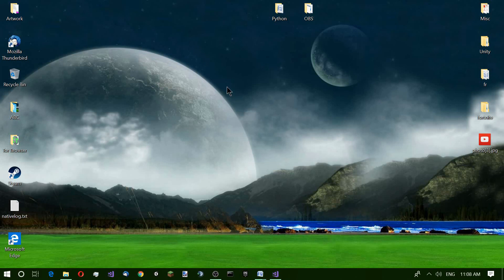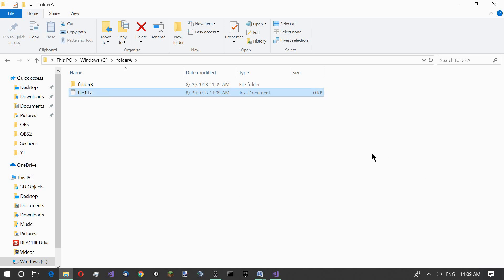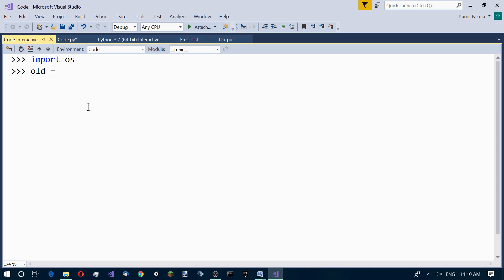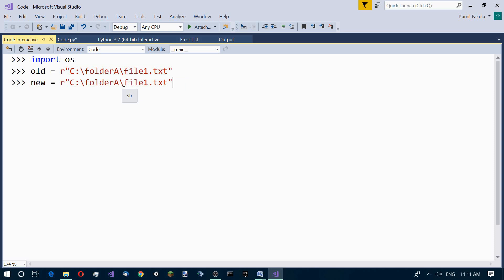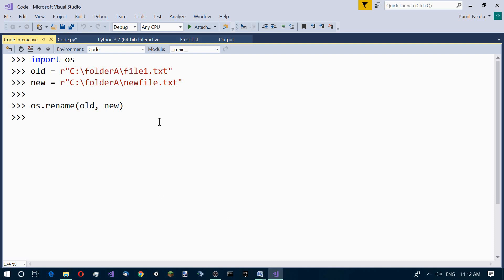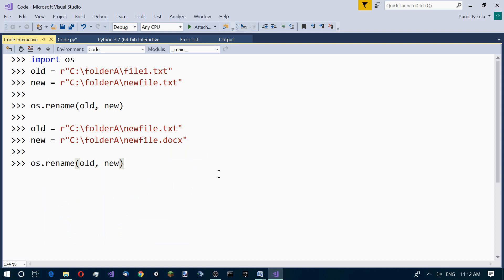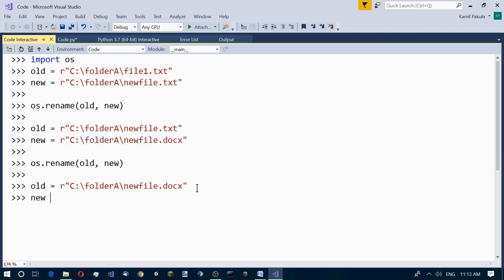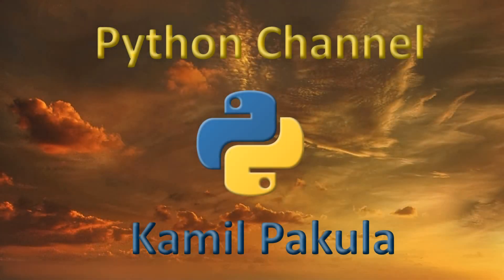How to Rename or Move a File in Python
In this Python video we’ll be talking about renaming and moving files. Actually, it’s the same thing. We’ll make use of the os module.